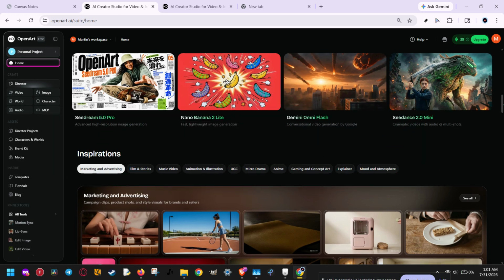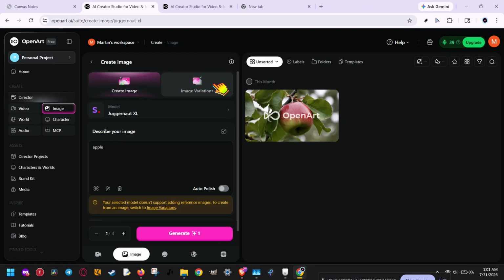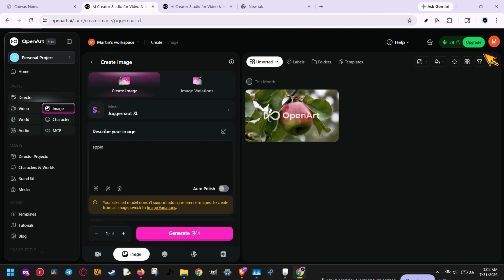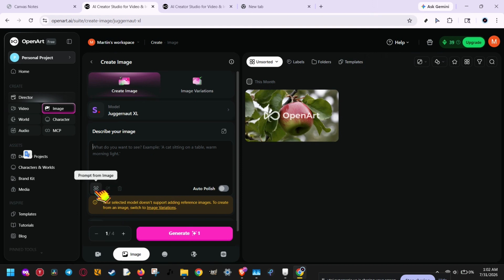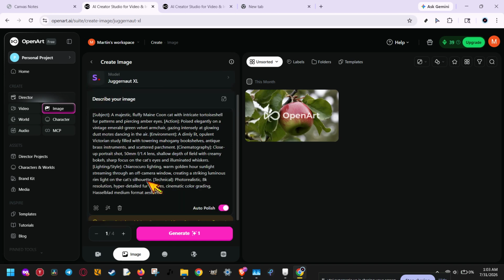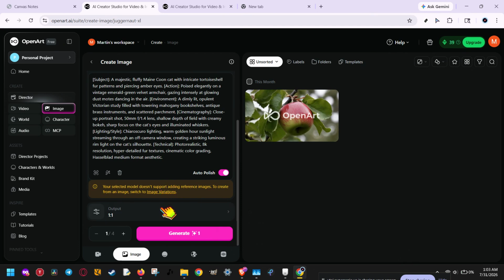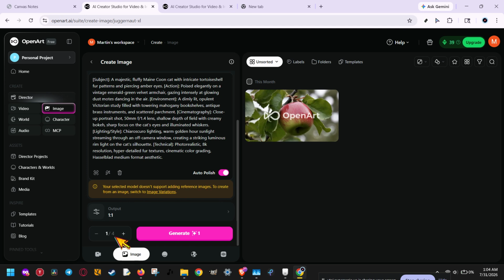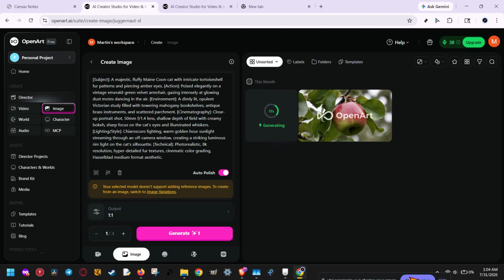How To Use OpenArt To Create AI Art (Easy Step-By-Step Guide)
Learn how to use OpenArt to create AI art with this beginner-friendly step-by-step tutorial. We’ll cover image generation mode, model selection, prompt enhancement, negative prompts, output settings, and how to generate your final artwork.

🕚Timestamps:
0:00 Intro
0:18 Entering The Studio
0:44 Mode & Model Selection
1:22 Prompting & Enhancements
2:05 Output Settings & Generation
2:53 Final Tips And Outro

✍️What You'll Learn In This Video:
• How To Enter The OpenArt Studio And Start Creating
• How To Choose Between Text To Image And Image Variations
• How To Select The Best OpenArt Model For Your Project
• How To Write Better AI Art Prompts In OpenArt
• How To Use Auto Polish For Stronger Prompt Quality
• How To Add Negative Prompts To Exclude Unwanted Details
• How To Set Image Ratios Like Landscape, Portrait, And Tall
• How To Generate Multiple AI Images With OpenArt

💡Pro Tips:
• Start With A Clear Subject, Style, And Mood In Your Prompt
• Use Negative Prompts To Reduce Common AI Art Mistakes
• Test Different Models To Find The Best Look For Your Idea
• Begin With Fewer Image Outputs To Save Credits While Testing
• Use Prompt Extend When You Need More Detail Without Writing More

OpenArt, AI art, AI art tutorial, OpenArt tutorial, text to image, image generator, AI image generator, prompt engineering, AI tools, digital art, creative AI, art generation, image variations, negative prompt, Auto Polish, qwen image max, AI artwork, beginner tutorial, how to use OpenArt